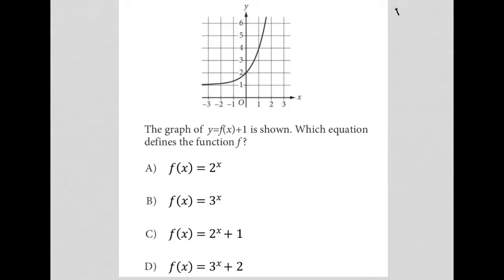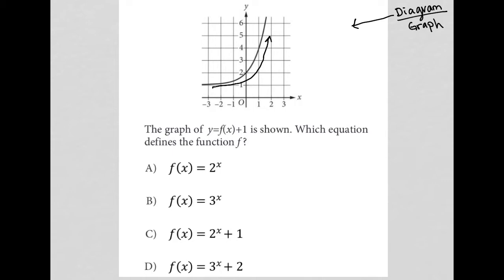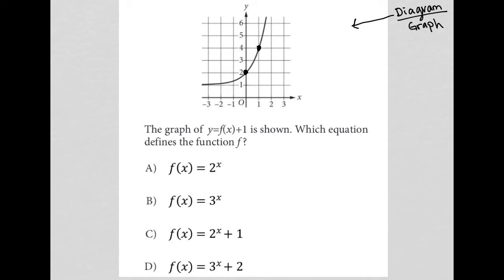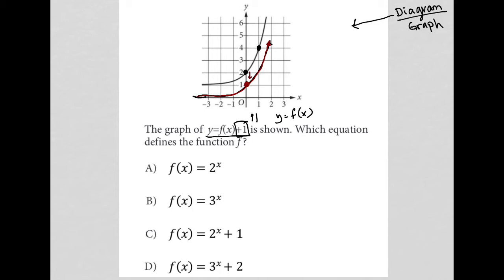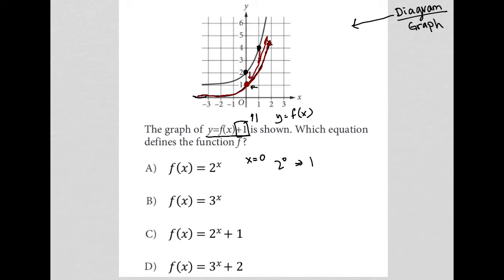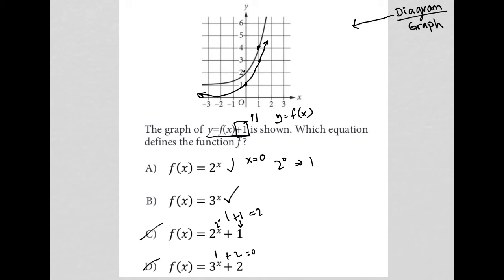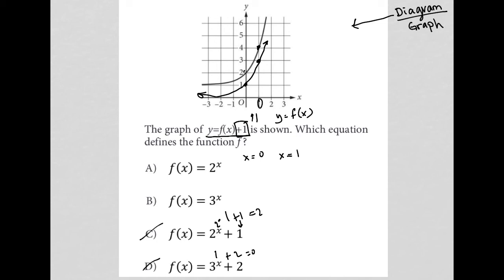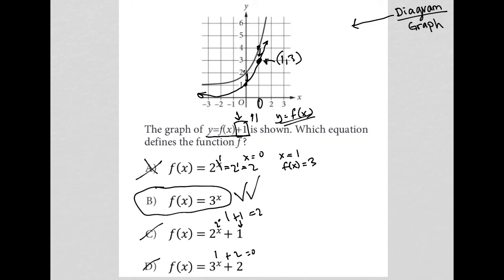The graph of y = f(x) + 1 is shown. Which equation defines the function f?